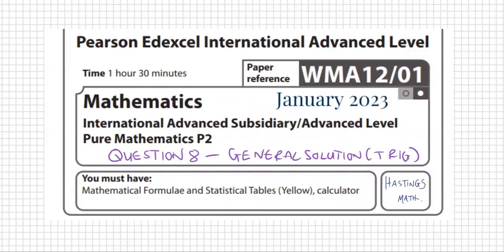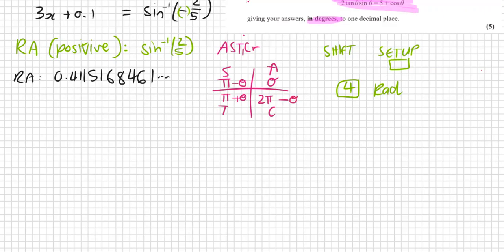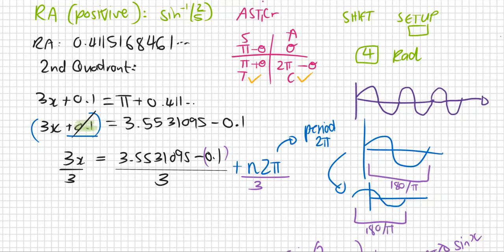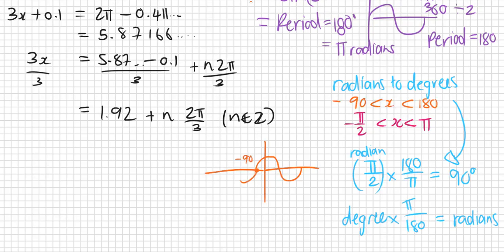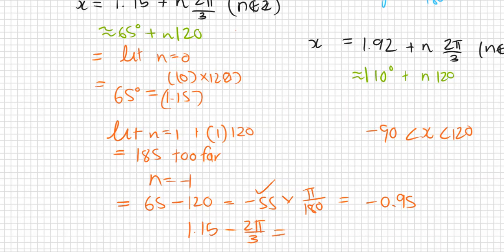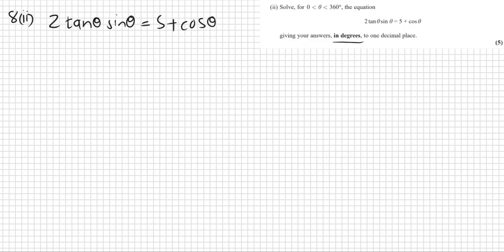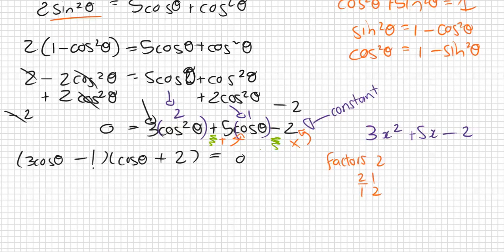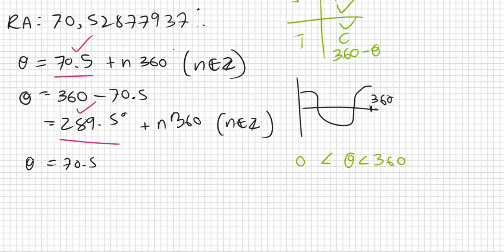Q8 - JAN 2023 - P2 - JANUARY 2023 - EDEXCEL IAL - PURE MATHEMATICS 2 - WMA12/01 - TRIG EQUATIONS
Q8 - JAN 2023 - P2 - JANUARY 2023 - EDEXCEL IAL - PURE MATHEMATICS 2 - WMA12/01 - TRIG EQUATIONS - GENERAL SOLUTION

00:00 Q8 (i)
30:26 Q8 (ii)